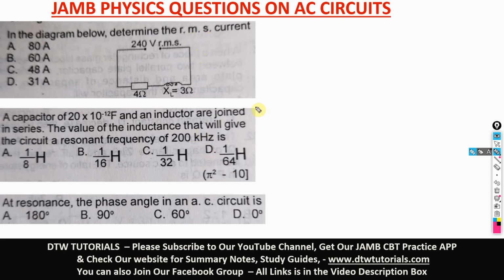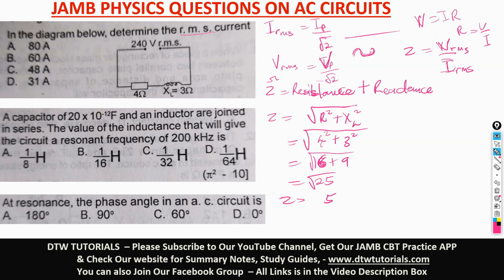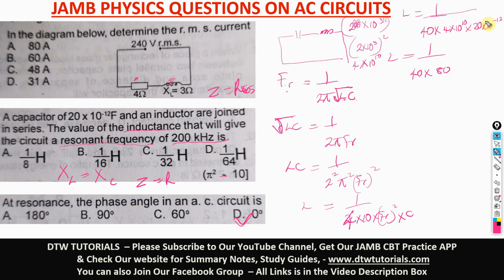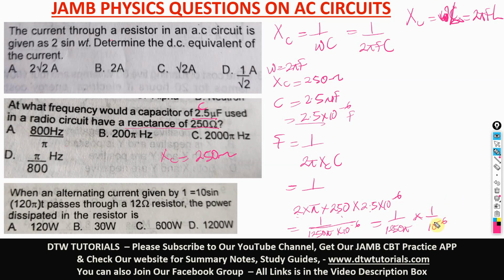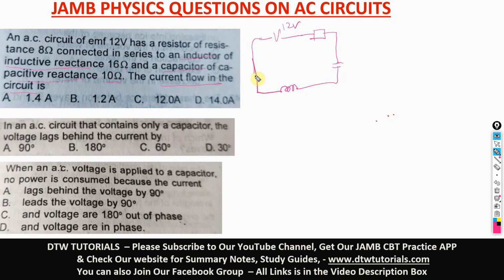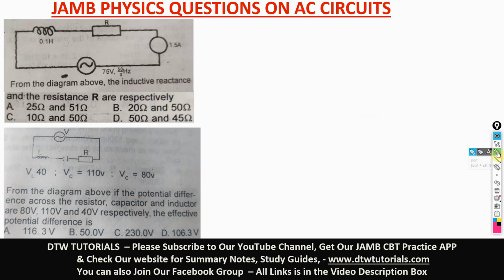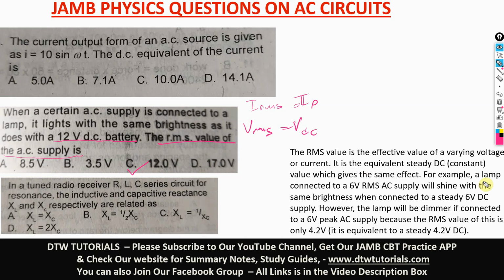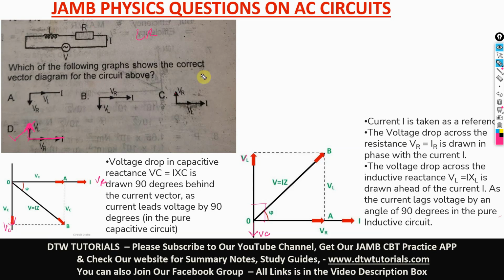JAMB PHYSICS - AC CIRCUIT (15 MOST IMPORTANT PAST QUESTIONS SOLVED)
- DTW TUTORIALS JAMB CBT EXAM PRACTICE APP for all Subjects with over 20,000 Past Questions to Practice with offline!(Activation cost is N2000) Download Links Below for Mobile Phones & Laptop Computer;

DTW TUTORIALS JAMB APP For Android Phone Direct Download link;

DTW TUTORIALS.